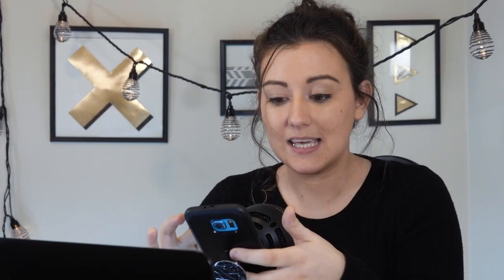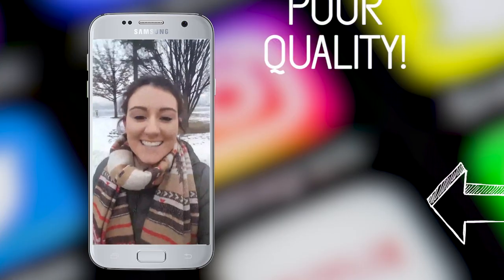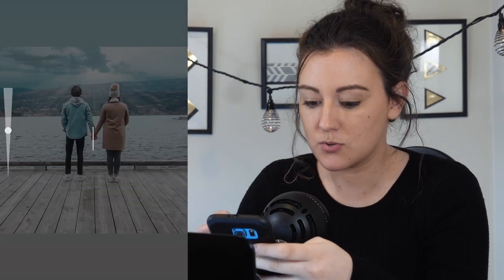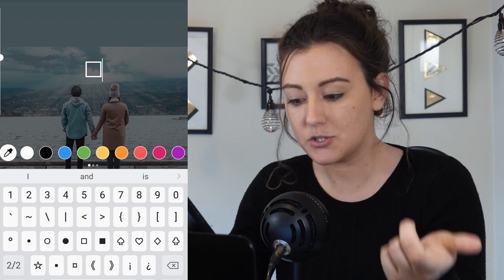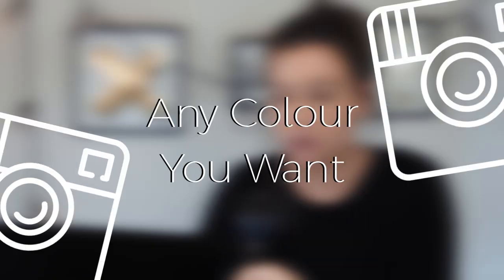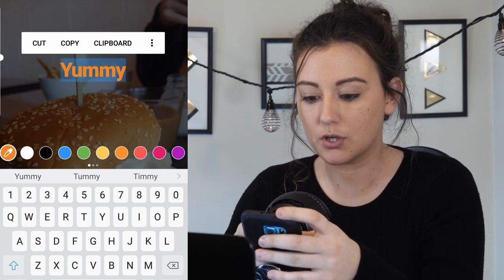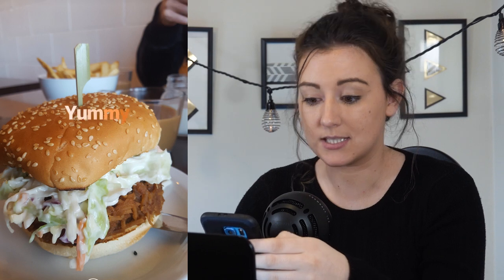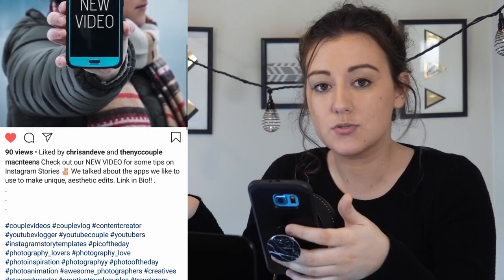Instagram Story Hacks for Creators 2019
Instagram Story Hacks for Creators 2019 - We wanted to share some of the Tips & Secrets we have found out using Instagram stories. These quick & easy hacks will help you create stories that are a little bit more unique. The best part is they are all within the Instagram App 😀  How to add a link to an Instagram story, better quality video in stories, adding gradient effect to text & adding a solid coloured background. Hope the video is helpful.

Camera
      - SonyRX10
      - Sony A5000

Microphones - Blue Snowball